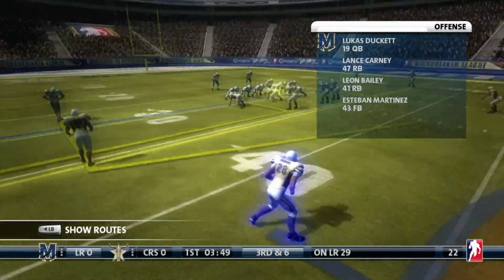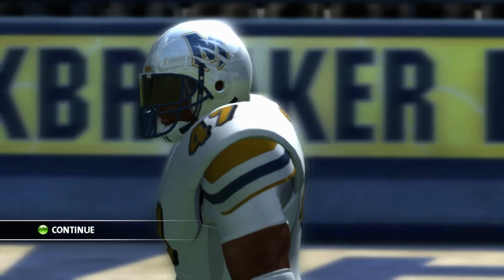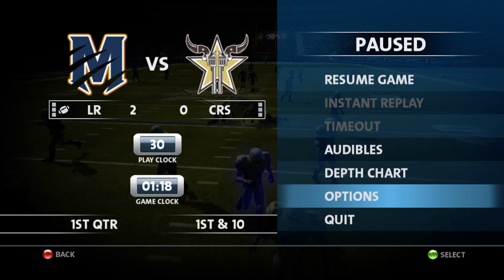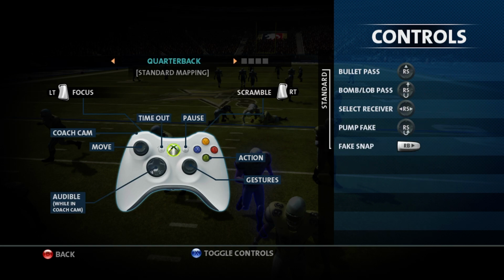THIS OLD FOOTBALL GAME MAKES MADDEN 25 SEEM LIKE A CAKE WALK...........| BACKBEAKER